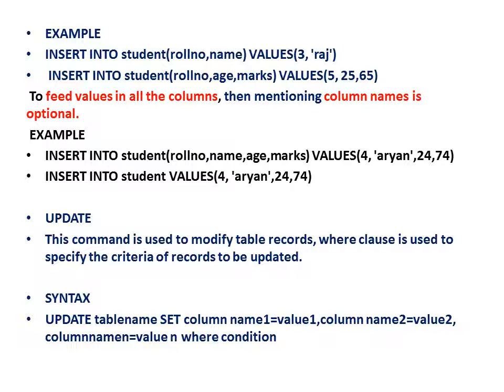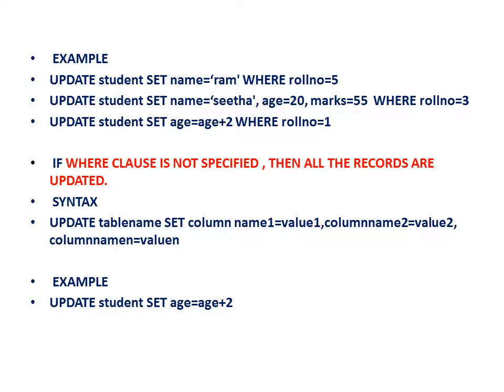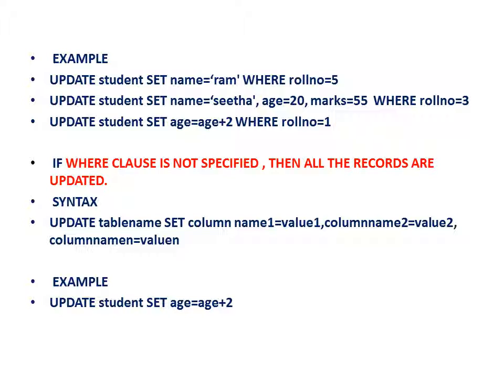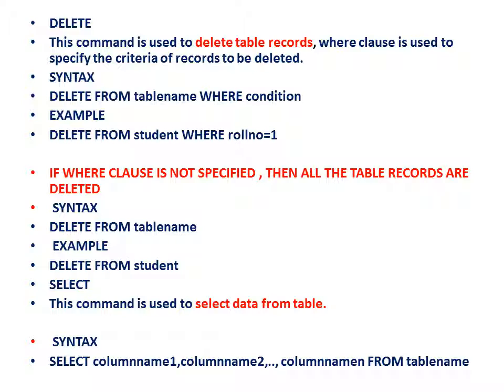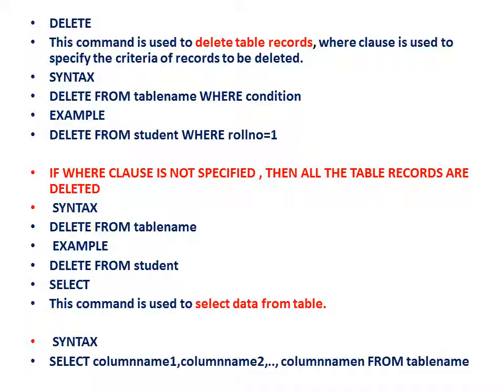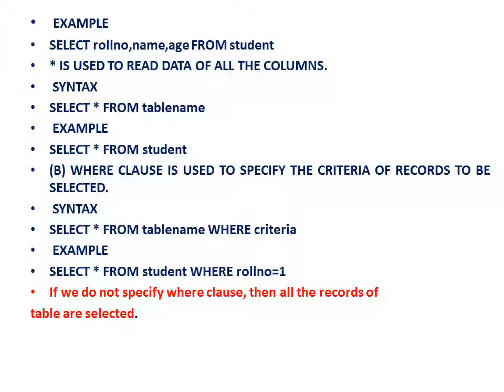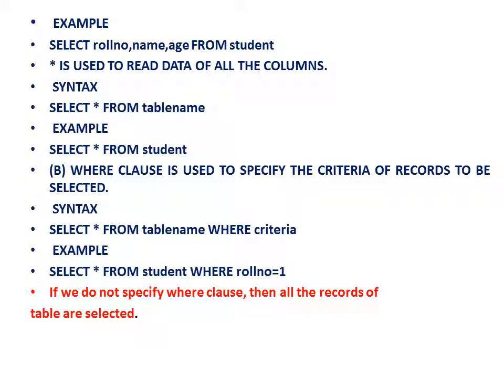CS III V RDBMS DDL